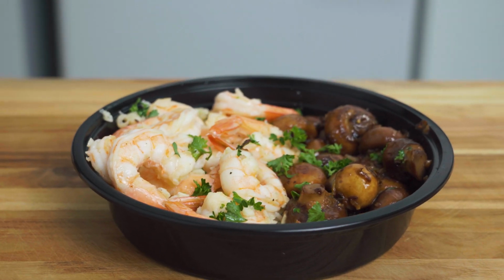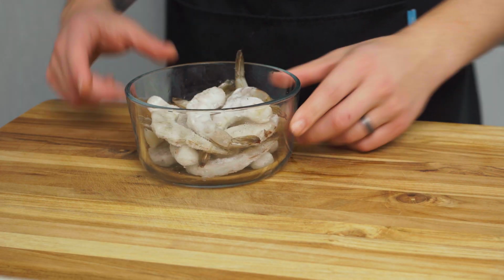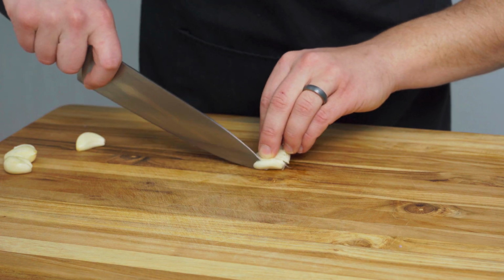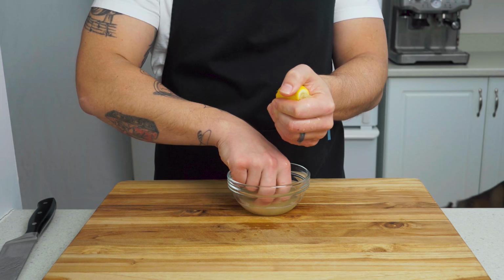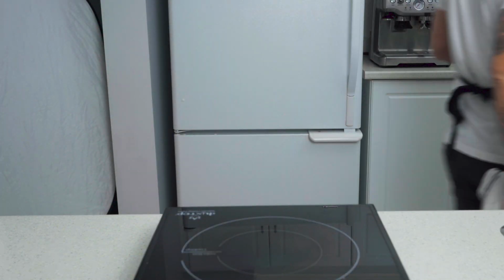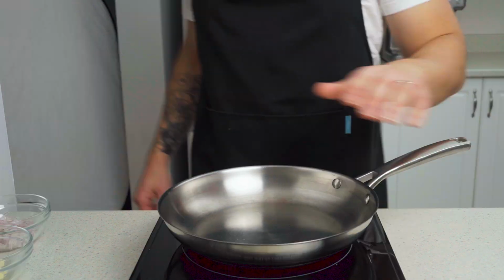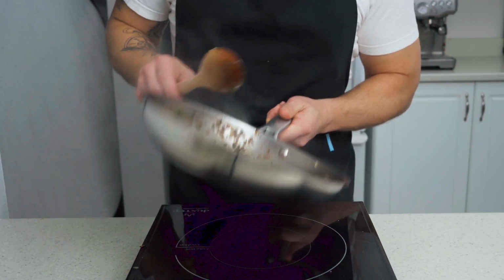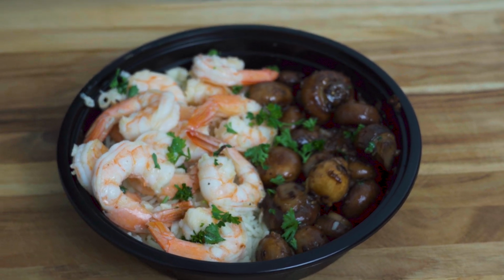Garlic Butter Shrimp w/ Mushrooms and Rice - Meal Prep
It's shrimp redemption time! My last shrimp video was good but it wasn't great. This shrimp meal prep is amazing. It takes only 10 minutes to cook and is perfect for the garlic butter lover in you.